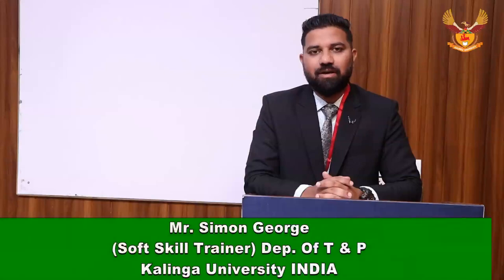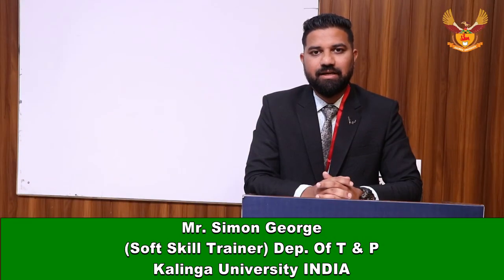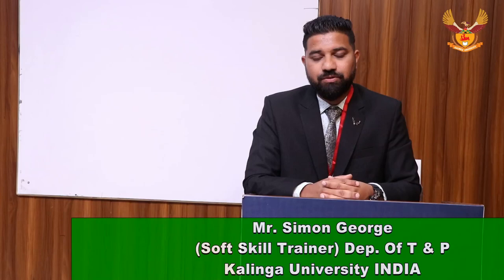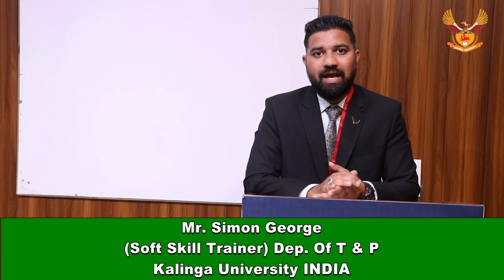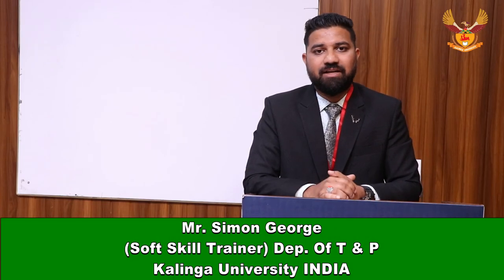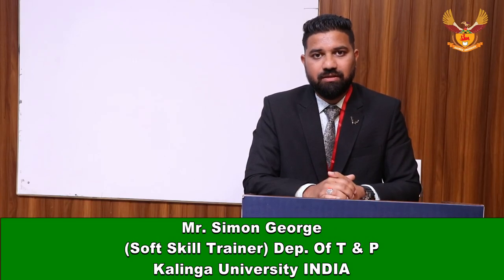How to give Your Introduction Effectively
This video lecture that provides an How to give Your Introduction Effectively